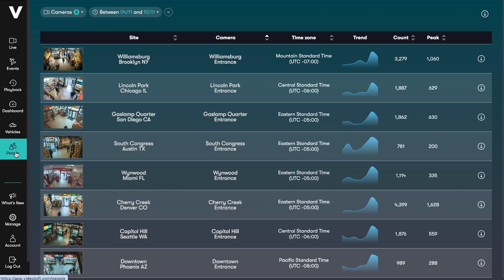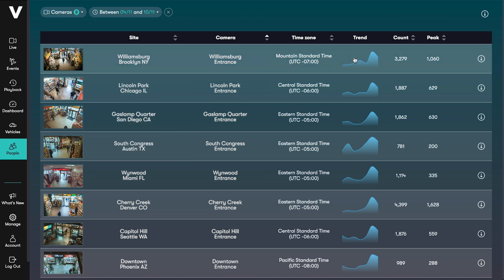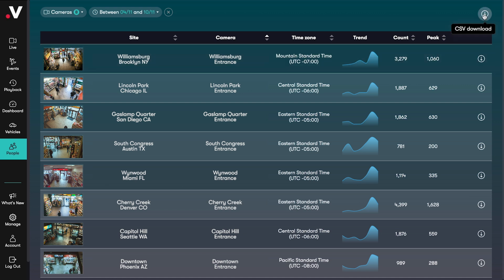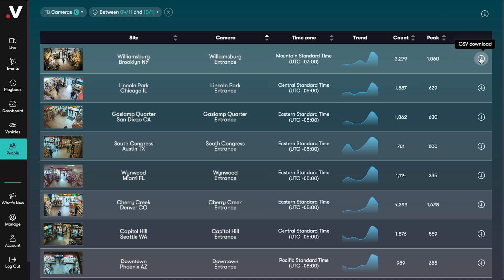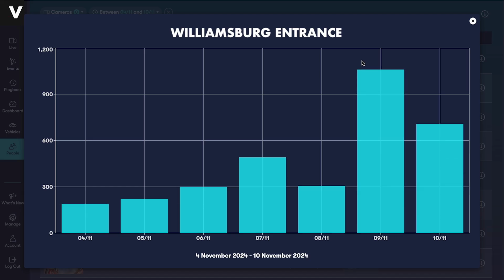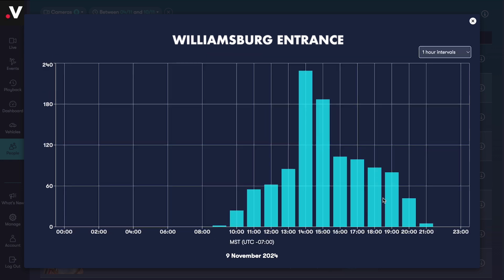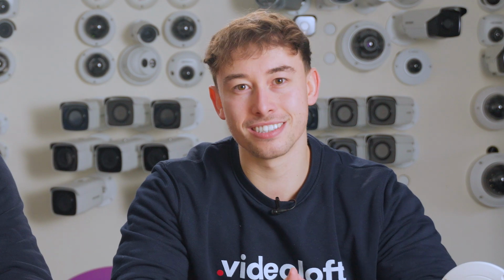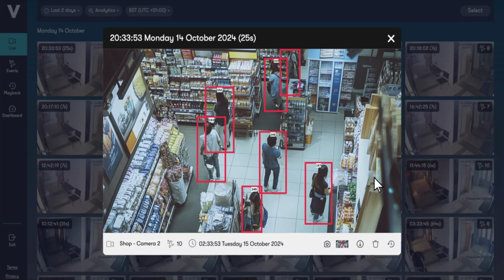COUNTING PEOPLE Made EASY for Retail Stores!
Learn how to accurately count people in your retail store with ease! In this video, we'll show you a simple and effective software used to count customers, track foot traffic, and gain valuable insights to optimize your store's performance - all using the CCTV system you already have installed! Whether you're a small business owner or a manager of a large retail chain, this video is perfect for you. Discover the secrets to improving customer service, optimizing staffing, and increasing sales. Watch now and start counting your way to success!

People Counting with Videoloft:

Videoloft uses your existing cameras to provide people counting data, offering actionable insights without extra hardware.

Our algorithm tracks unique individuals crossing a defined line, records their direction, and calculates store occupancy in real-time.

Data analysis

View and analyze data using the People dashboard:

Choose specific cameras and time periods to review.
See graphs of entry trends and total counts for selected periods.
Export data as a CSV for deeper analysis and integration into your preferred business insights platform.
Review data for individual cameras or stores, compare trends across multiple locations, and explore seasonal, daily, or hourly patterns.

Unlike traditional sensors, every data point is backed by video footage for easy verification.

Coming soon: Queue analysis, dwell times, and footfall hotspots!

Content:

00:00 Intro
00:22 How it works
00:53 Data analysis
01:46 Coming soon